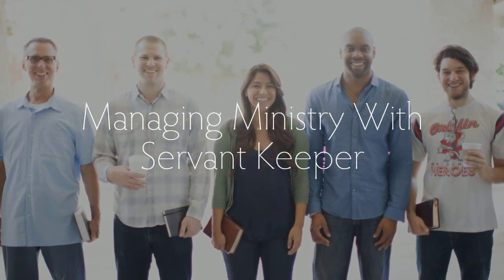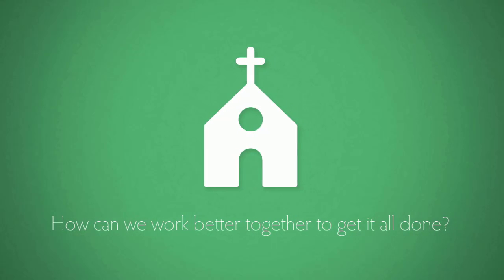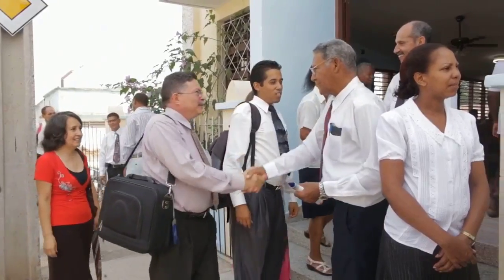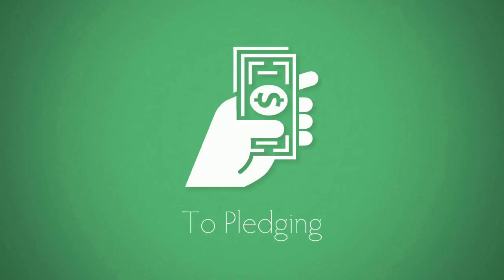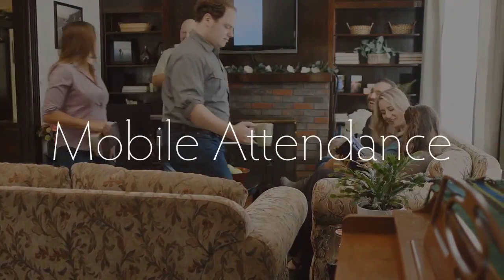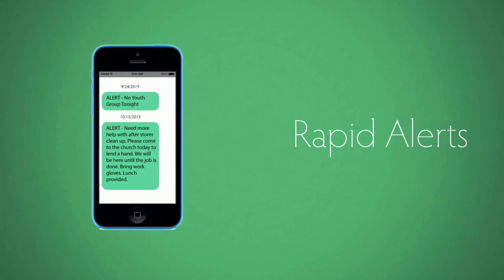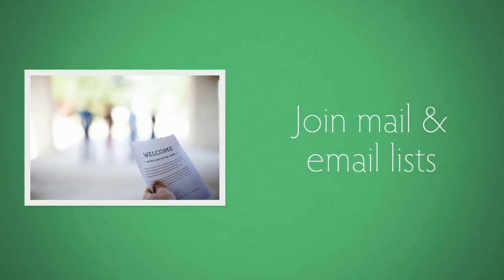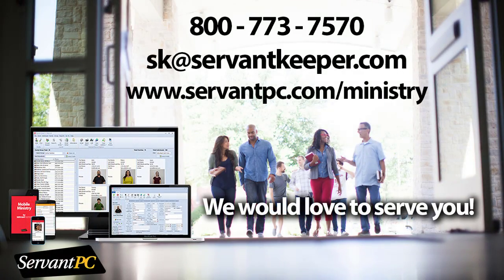Servant Keeper 8 - manage and grow your ministry!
Servant Keeper 8 gets your ministry team on the same page.  With access to a single shared database using mobile, web, and desktop applications, your staff and church members can be connected like never before.  From attendance to pledging to pastoral counseling and small groups, Servant Keeper helps you accomplish ministry and keep people from falling through the cracks!